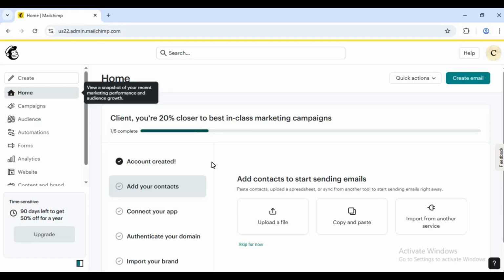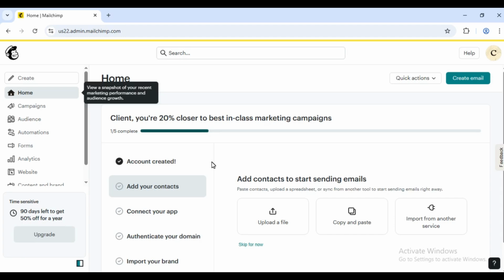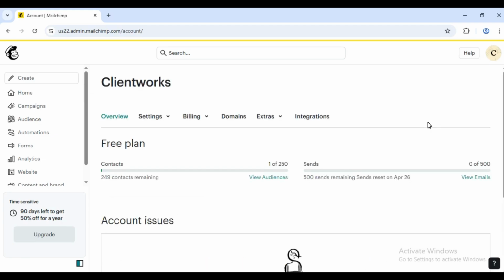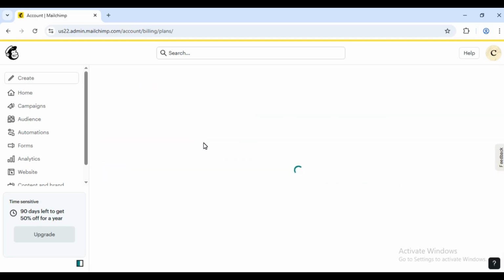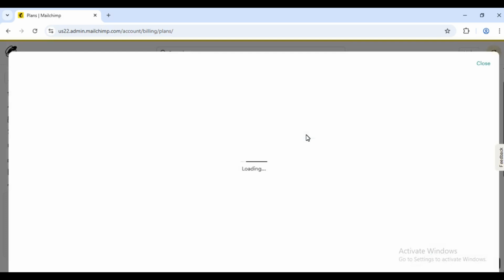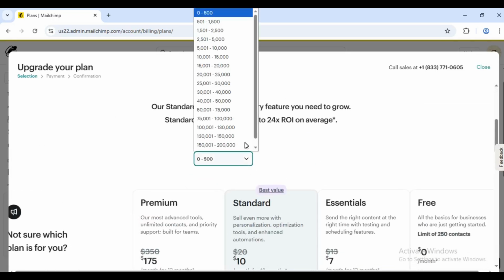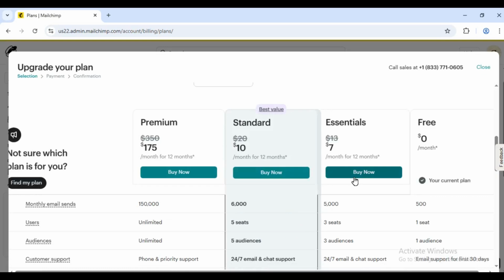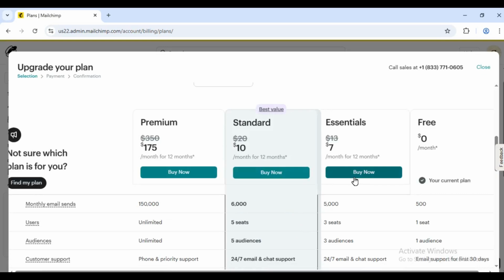How to Cancel Mailchimp Subscription (Updated 2026 Step-by-Step Beginner Guide)